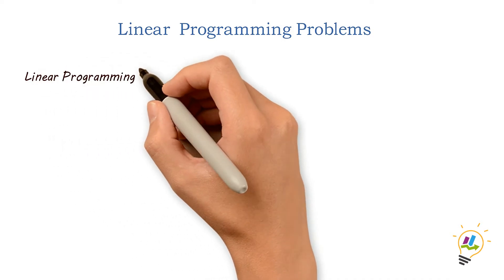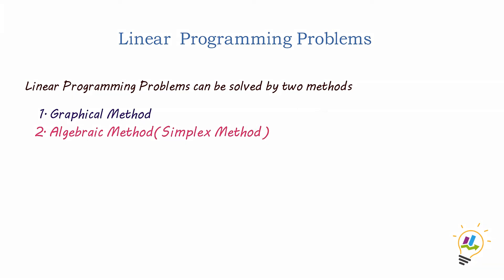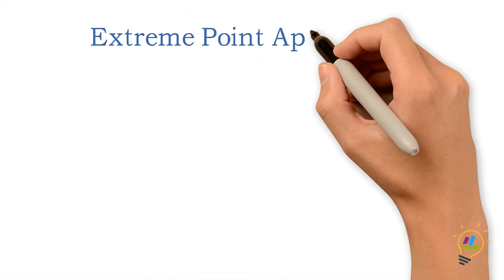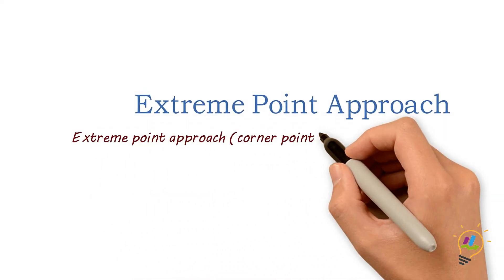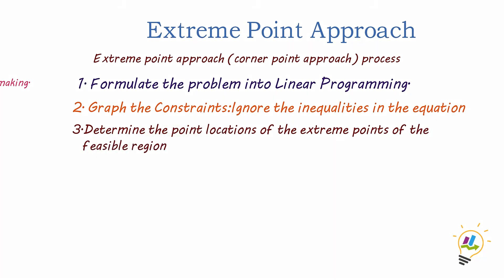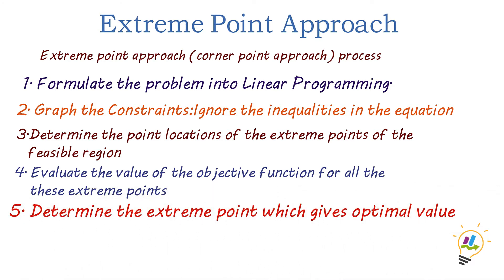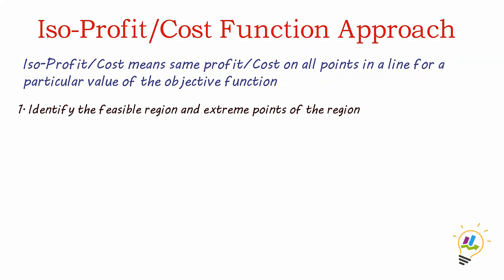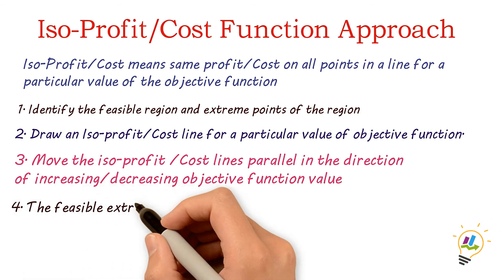Graphical Method Introduction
Linear programming Problems - Graphical Methods Introduction
Linear programming problems are solved using two methods
1.Graphical Method
2.Simplex Method

Graphical Method have two approaches
1. Extreme point Approach
2. Iso-Profit/Cost function approach

Step involved in both approaches are discussed in this video